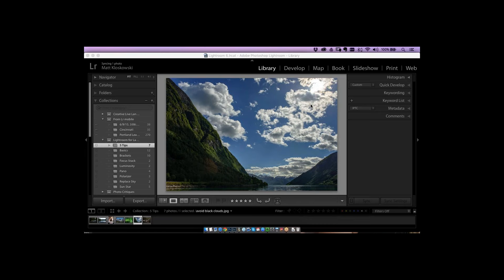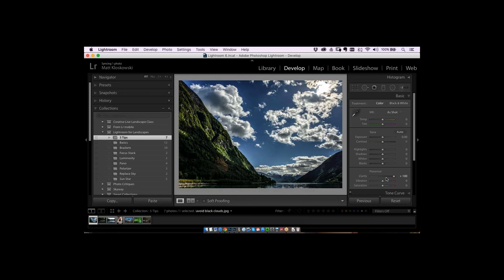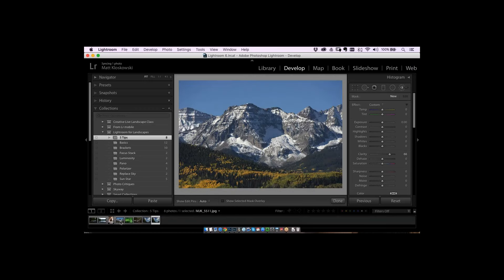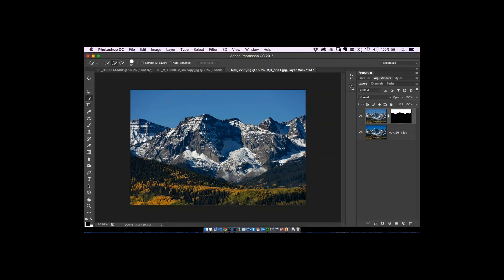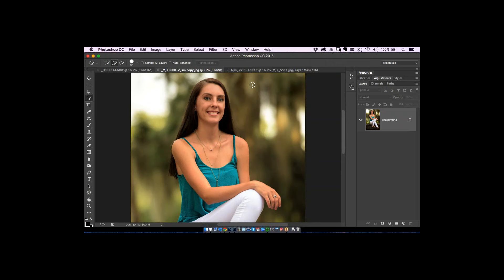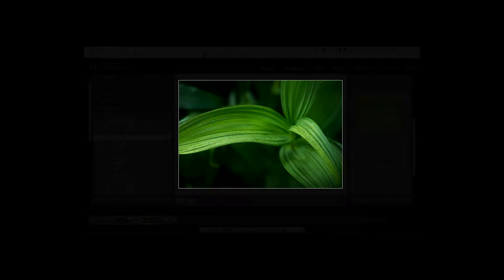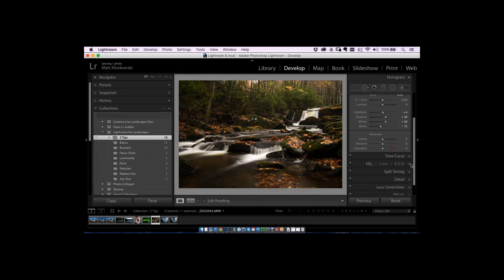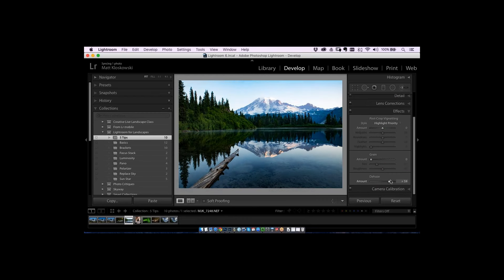5 Tips for Editing Awesome Landscape Photos with Matt Kloskowski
Acclaimed photographer and best-selling author Matt Kloskowski shares five impactful tips for taking your landscape photos from "good" to "amazing" in this step-by-step editing webinar.

Learn all about his editing workflow, how to add depth to your images, and so much more!